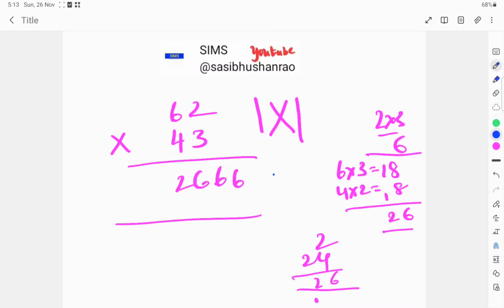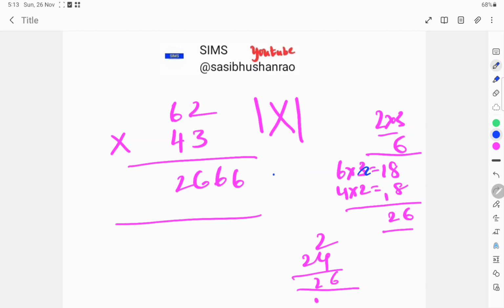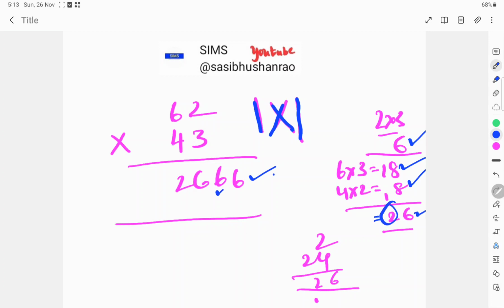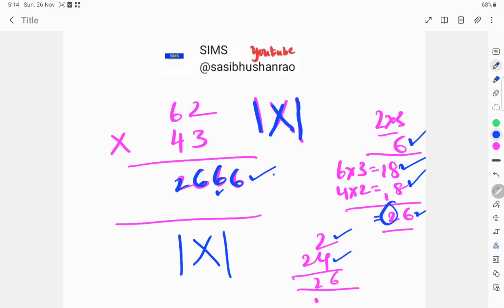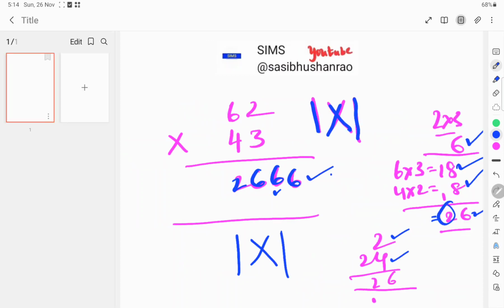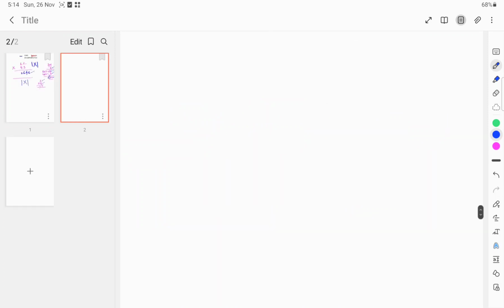how to learn easy multiplication|how to make easy multiplication ||easy multiplication maths